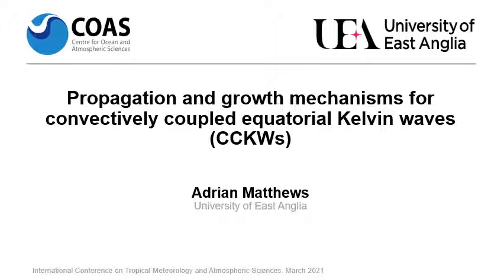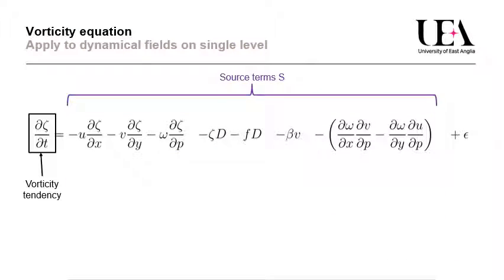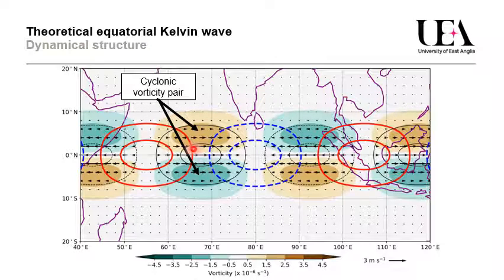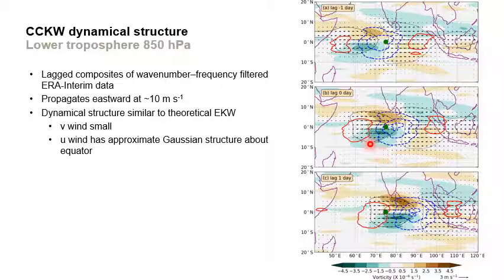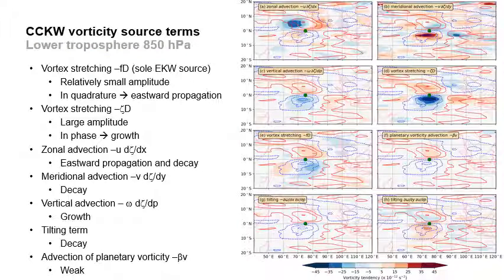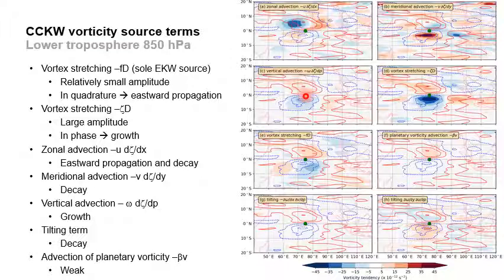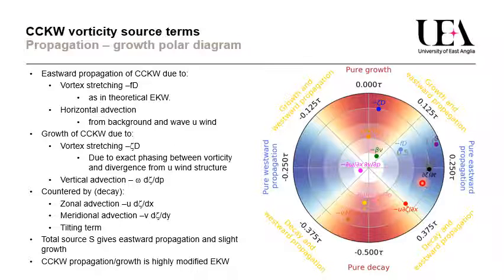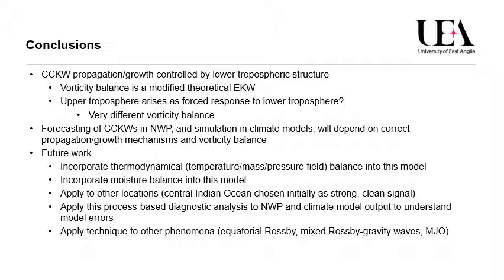Propagation and growth mechanisms for convectively coupled equatorial Kelvin waves (CCKWs)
The vorticity equation is analysed to identify the source terms that contribute to the eastward propagation and growth/decay of CCKWs